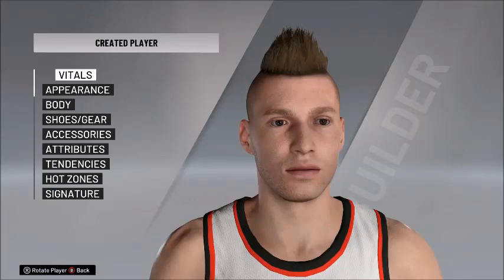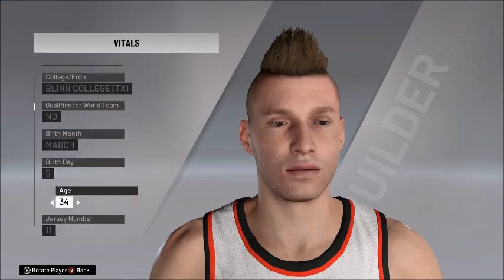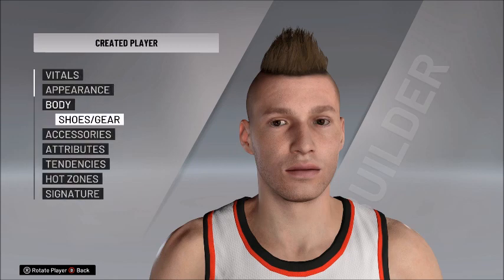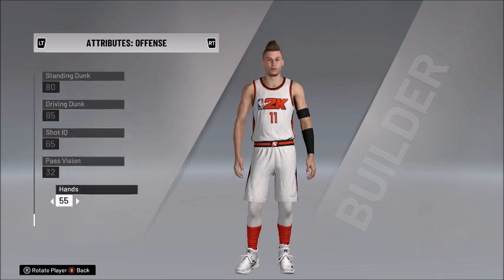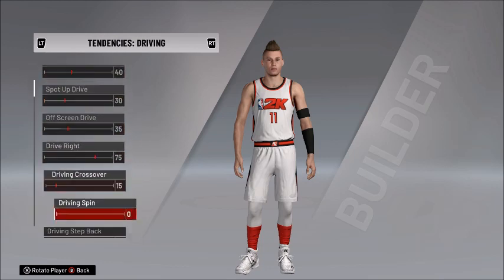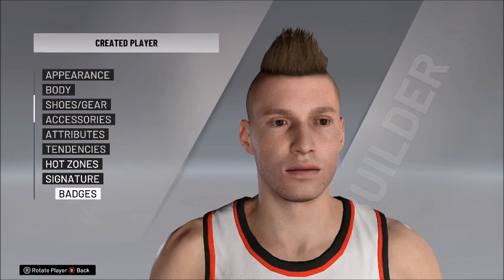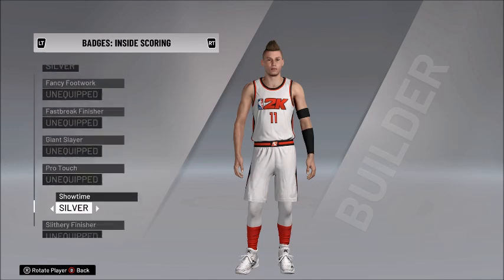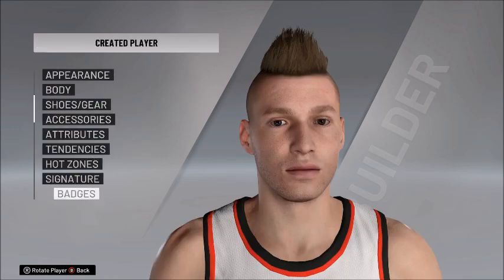How to make Chris Andersen on 2K20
How too make Chris Andersen on 2K20. Heat 2013